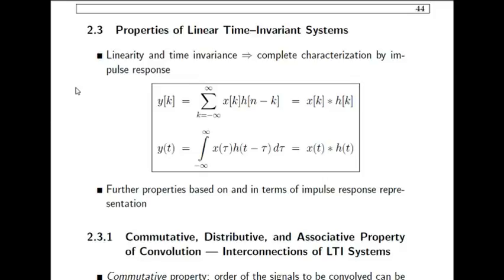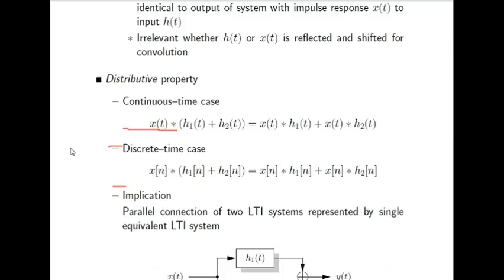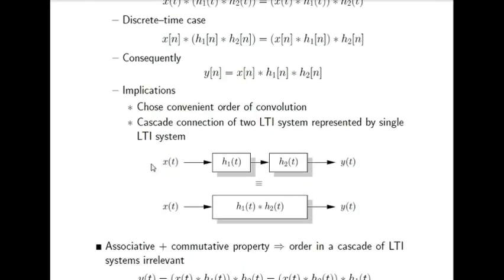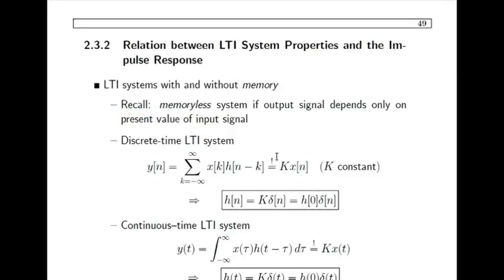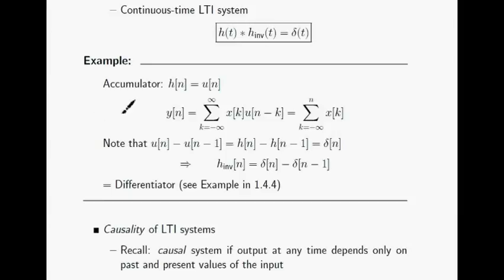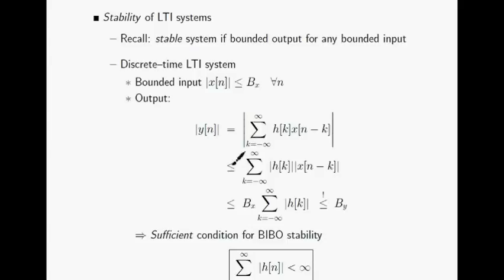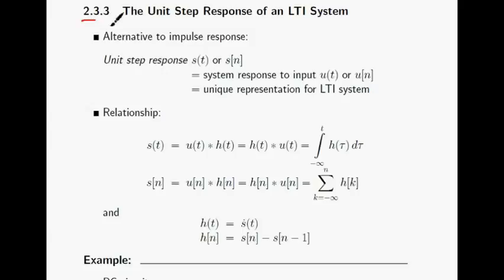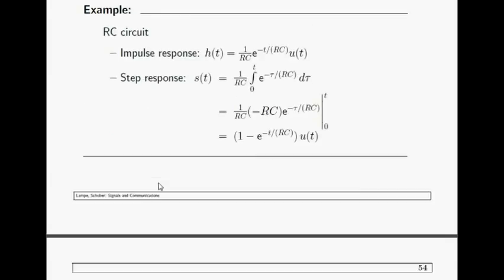Signals, Systems Control 006 | SSC Linear Time Invariant Systems Part II